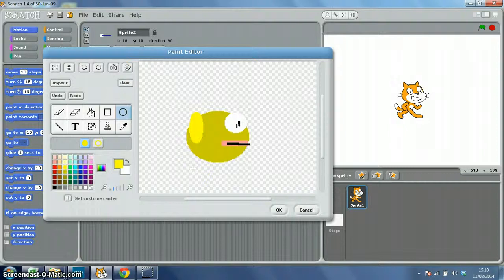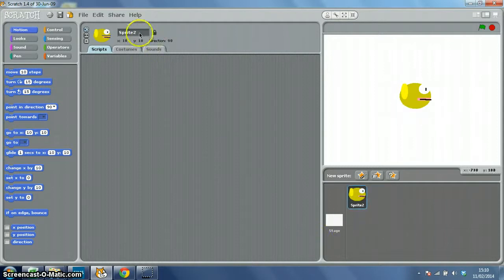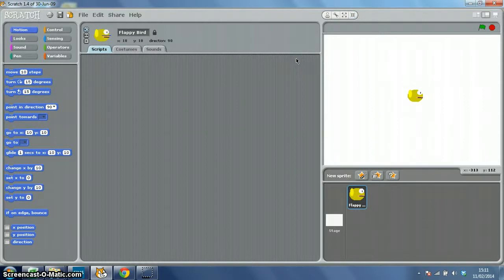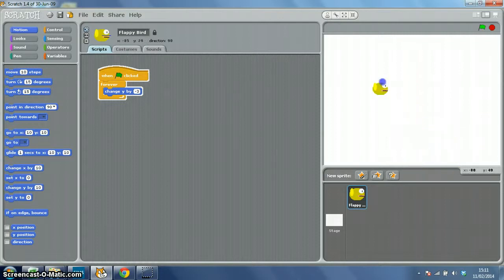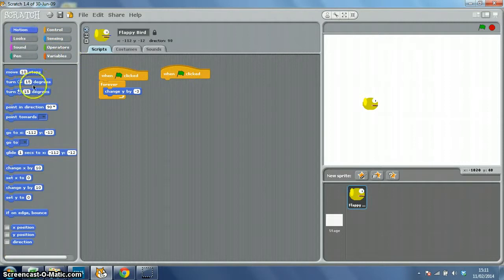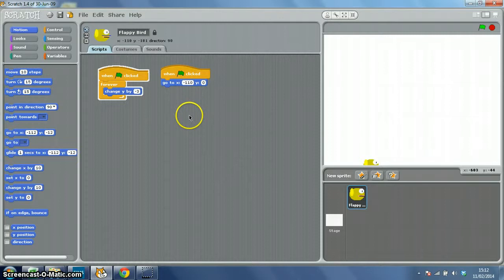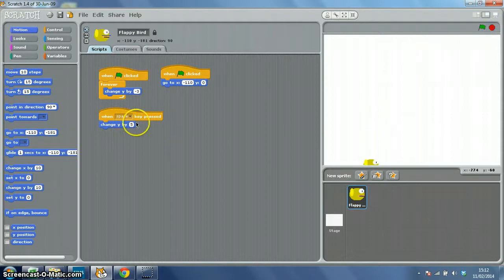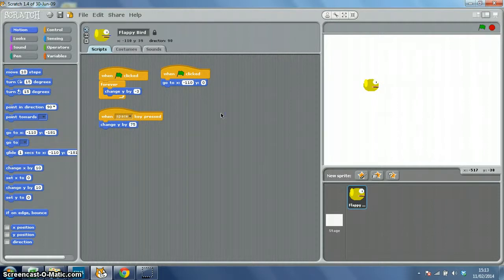1 Gravity and flapping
The first of the Flappy Birds style Scratch tutorials.